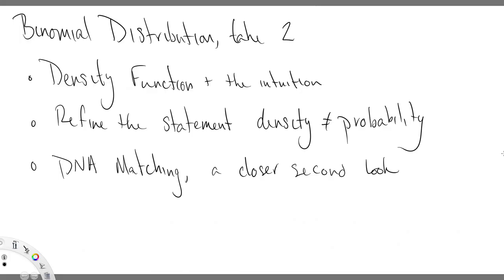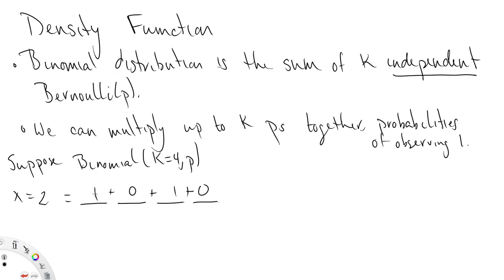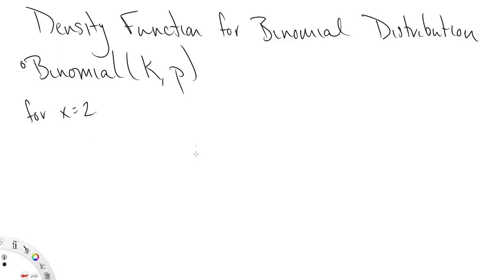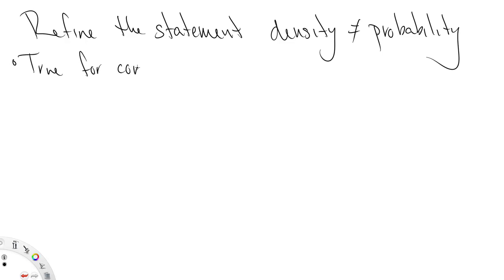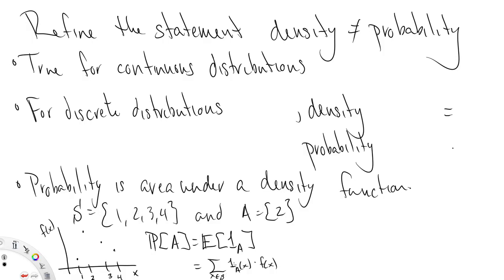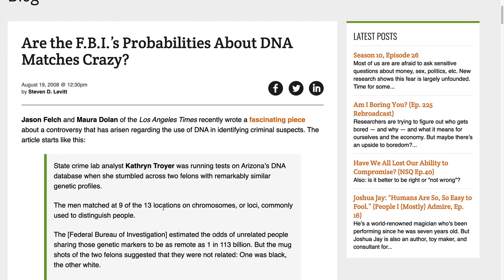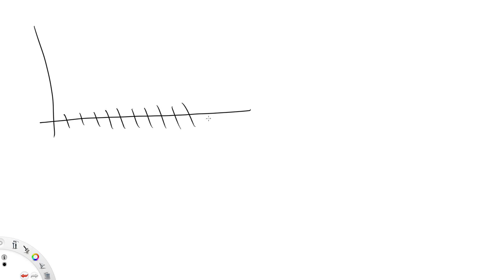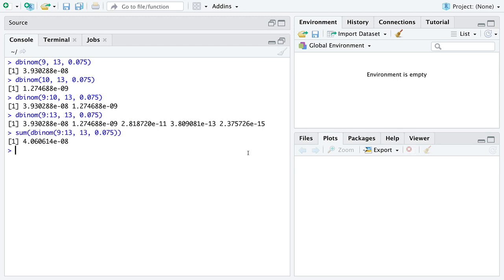Binomial Distribution, take two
A 21 minute video introducing the Binomial distribution.